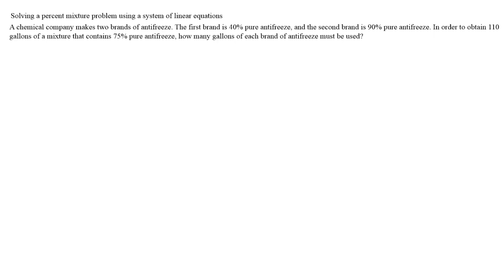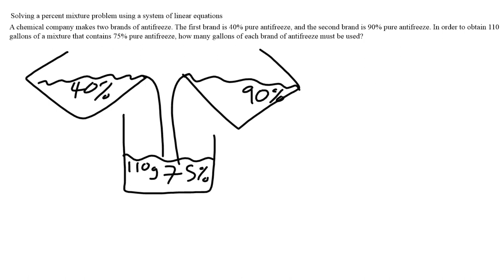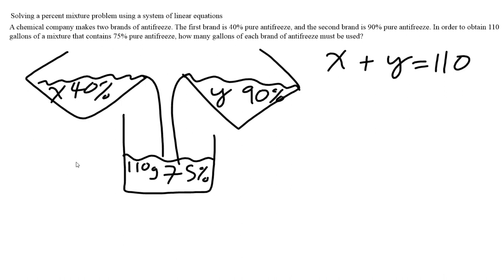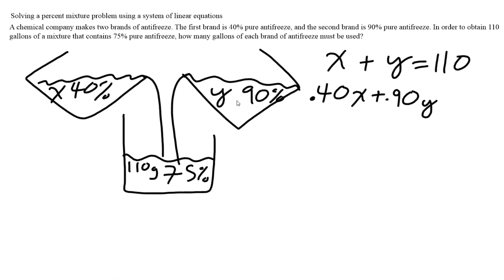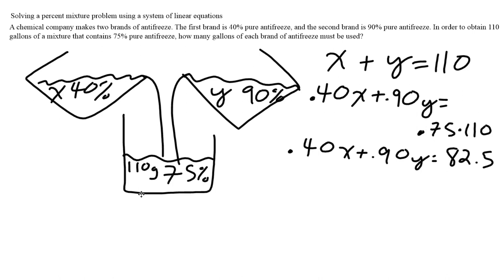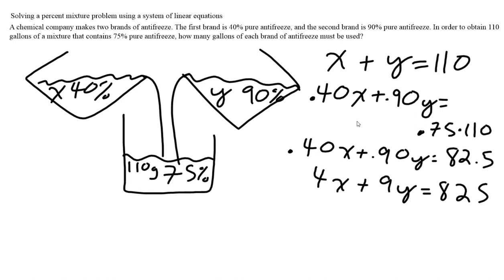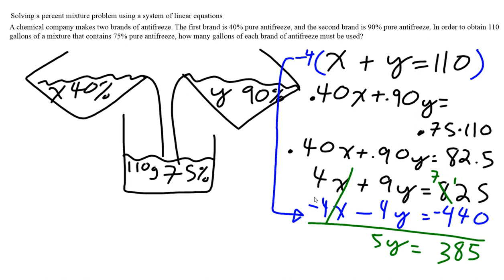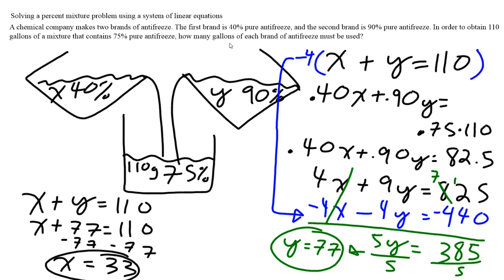ALEKS Percent Mixture